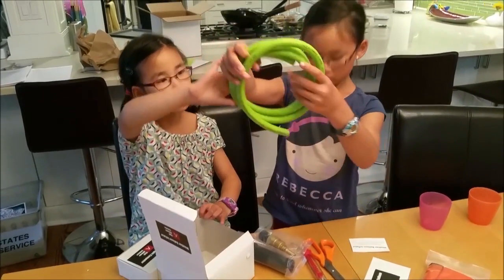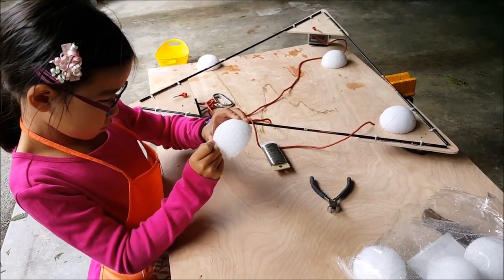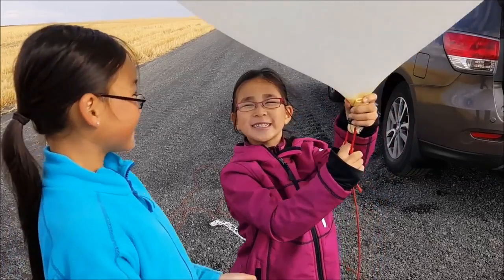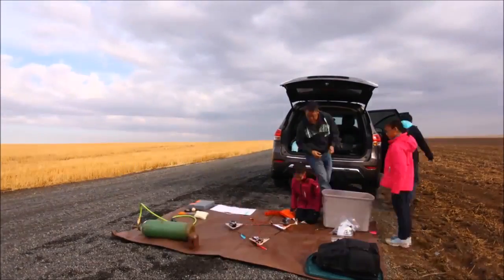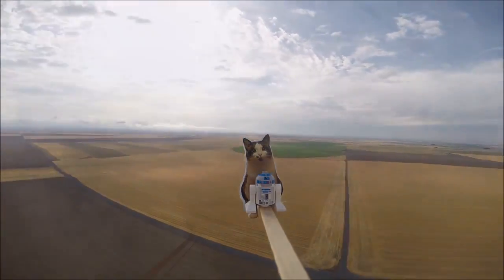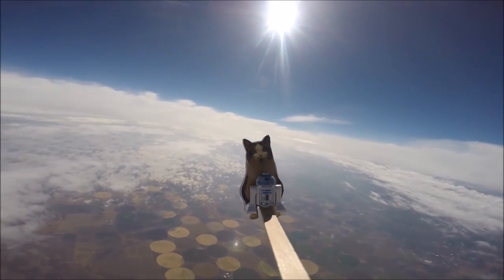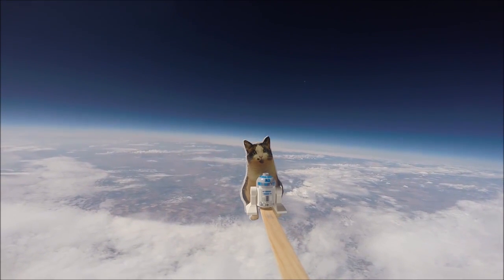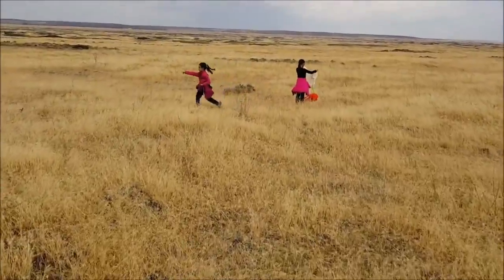Little girls launch homemade craft to the edge of space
Video by Winston Yeung. Seattle sisters 10-year-old Rebecca Yeung and 8-year-old Kimberly Yeung build a homemade craft and launch R2-D2 and a picture of a cat to the edge of space.